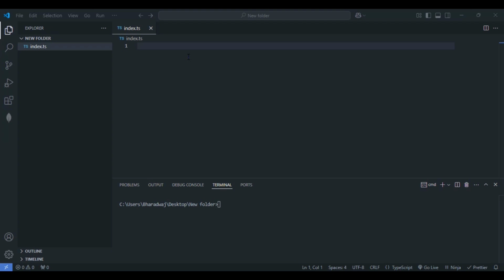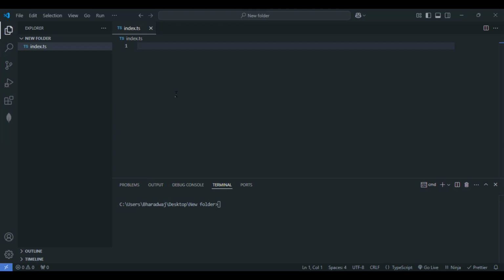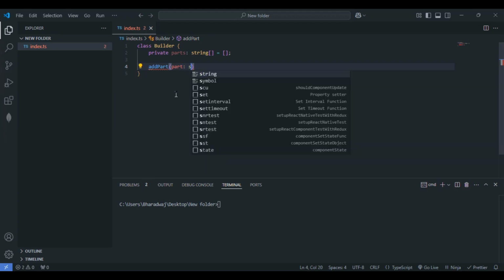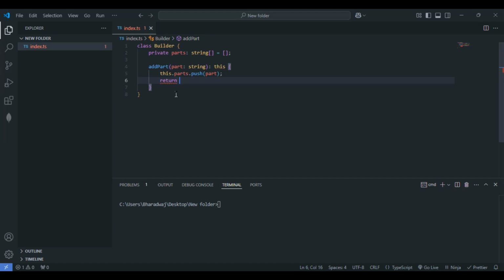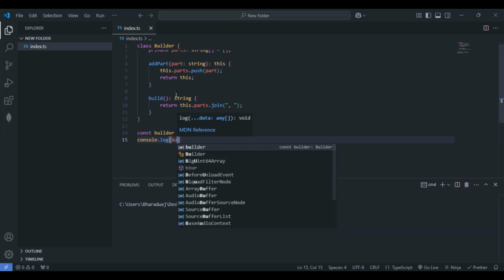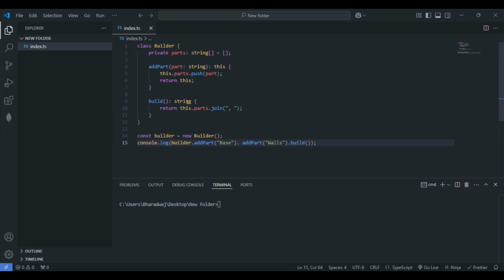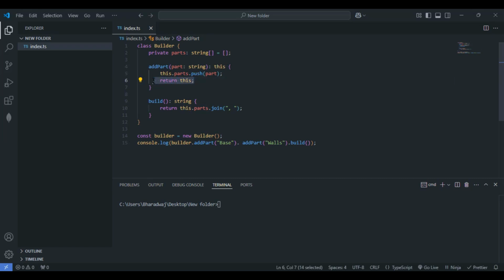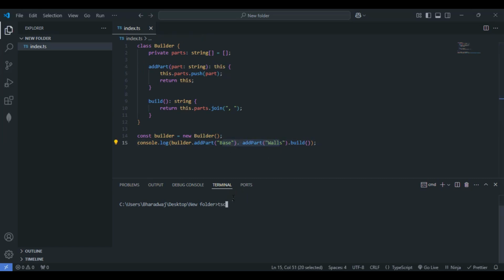38. TYPESCRIPT : Polymorphic 'this' Type